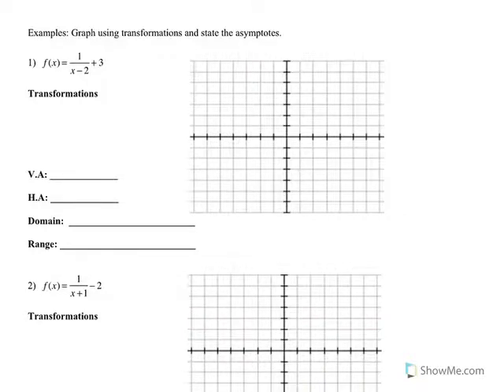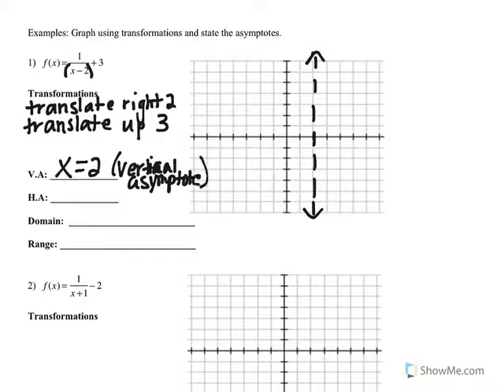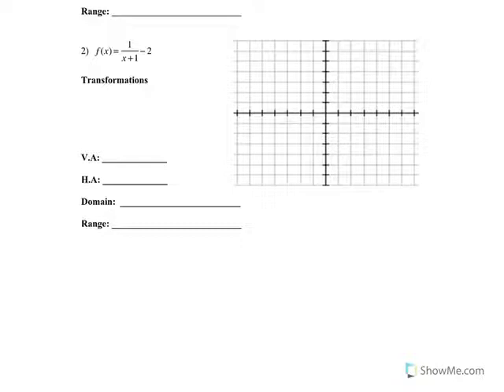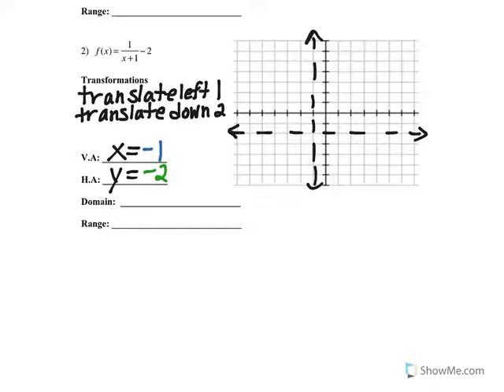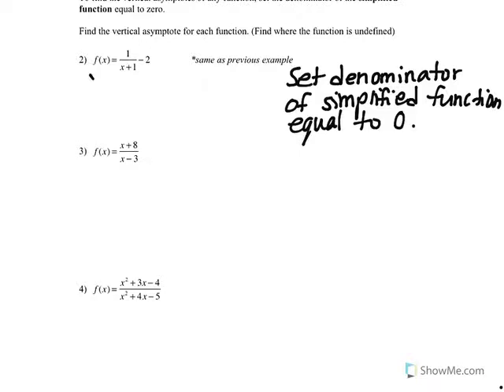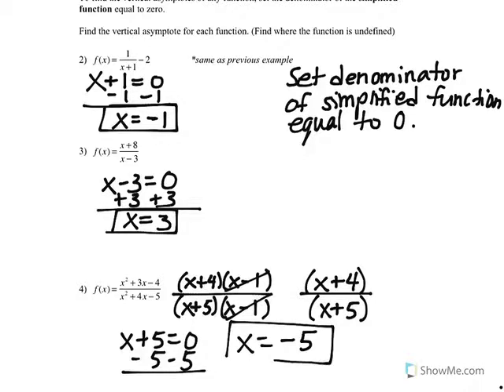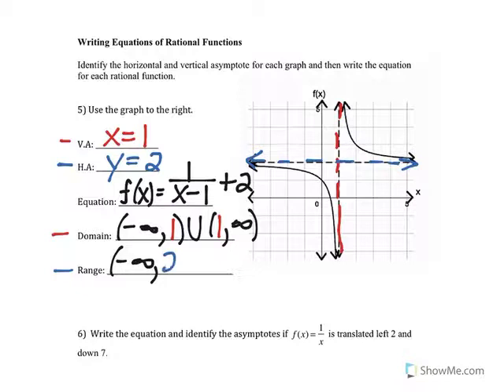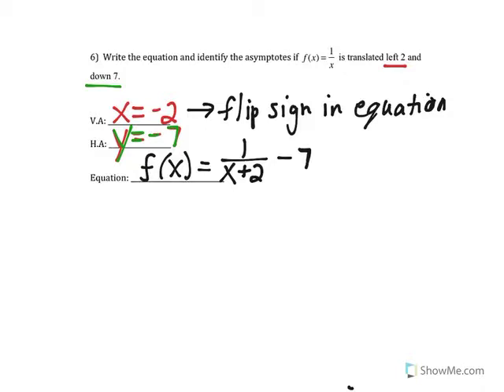Graphing Rational Functions Video 2